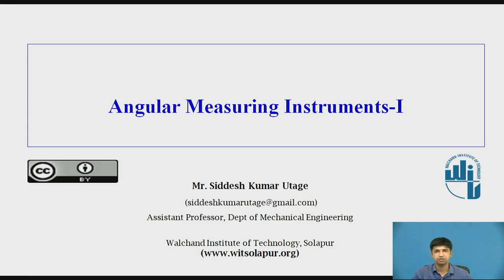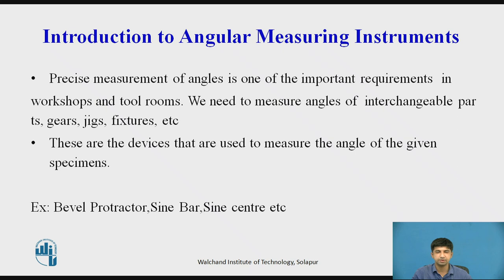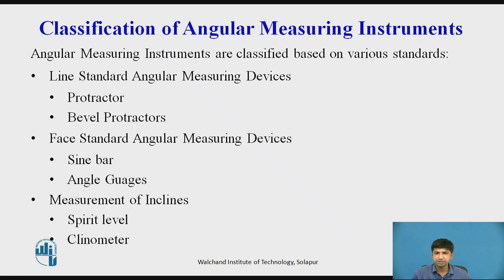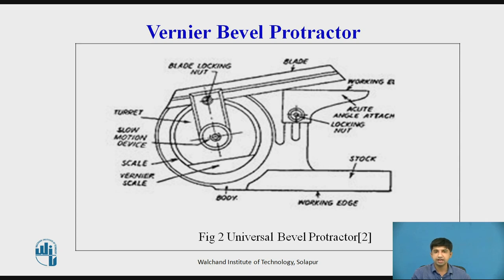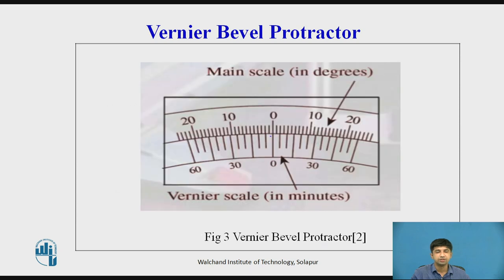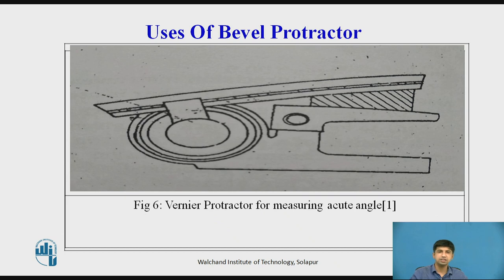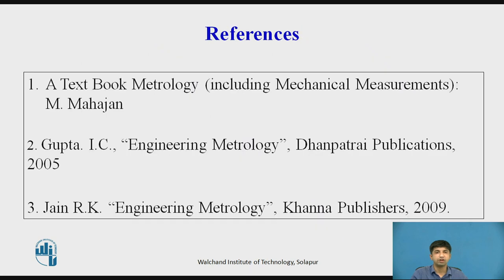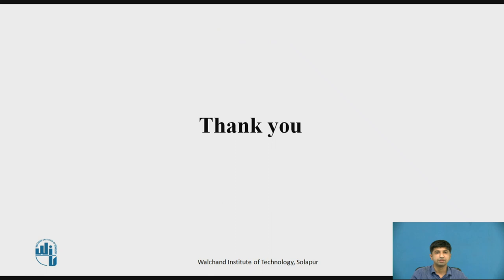Angular Measuring Instruments I